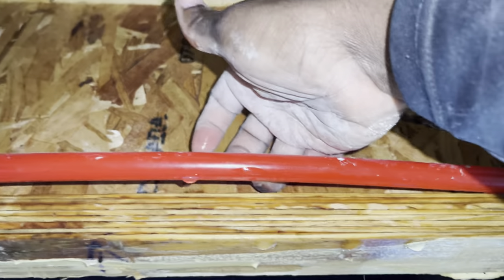Water Leaking on The Ceiling Downstairs From Upstairs Bathroom. Plumbing Nightmare DIY Fix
I really thought I was going to call a plumber but I didn’t have to.